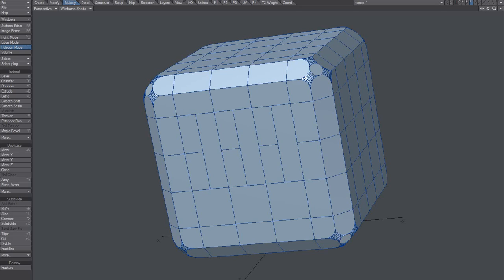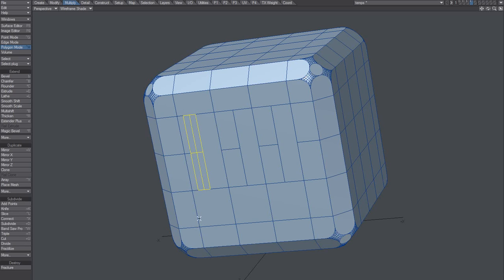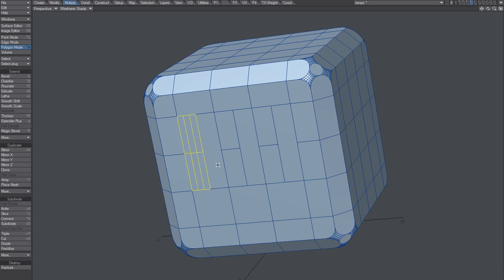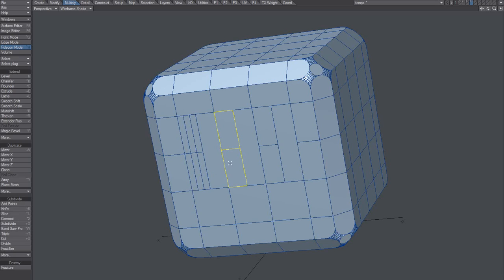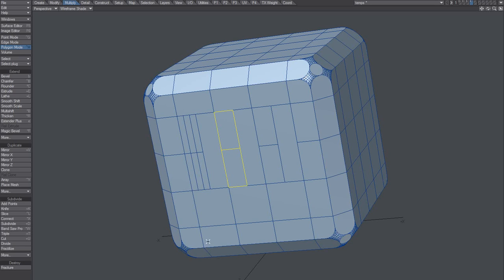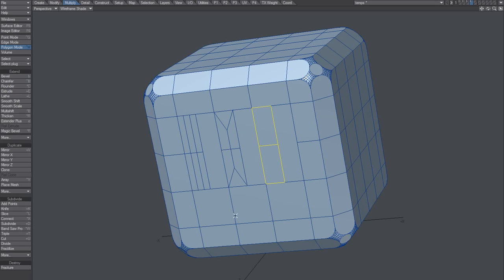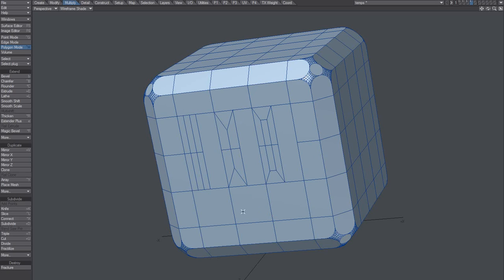LightWave plugin - AHK, 3x QuickSaw